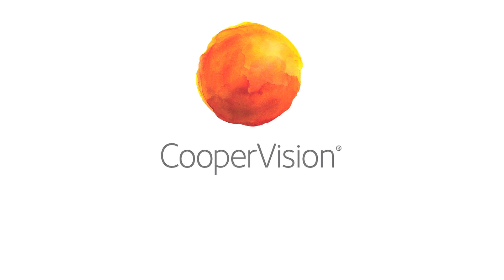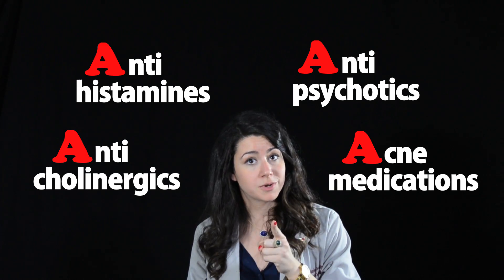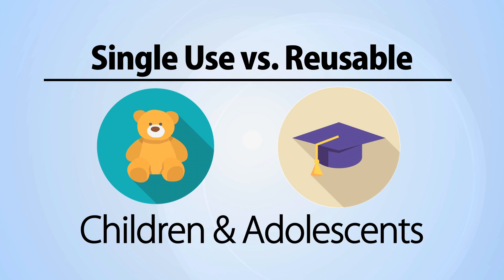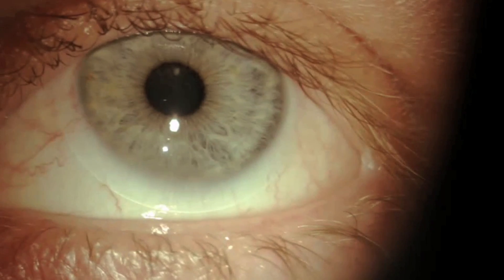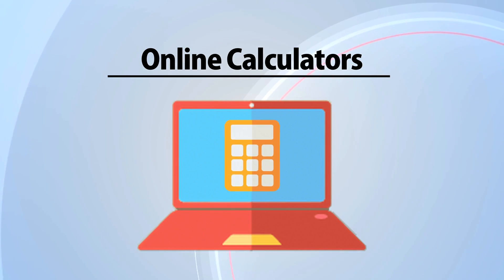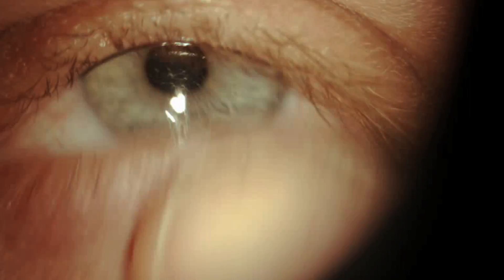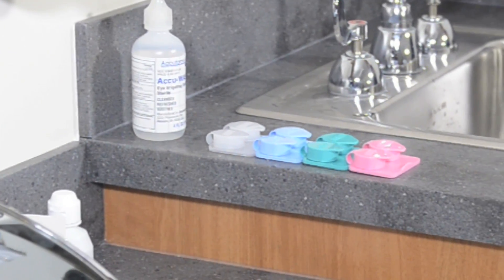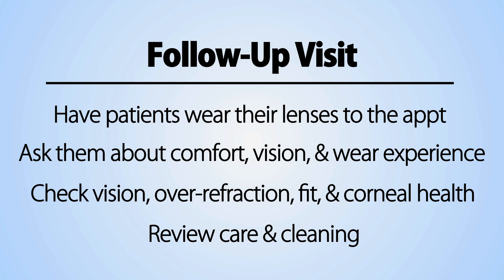How to Fit Contact Lenses - OptometryStudents.com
Feel like you don't know the first thing about fitting contact lenses? With these simple tips and tricks from contact lens expert Dr. Stephanie Fromstein, OD we'll have you fitting your patients in contact lenses like a pro.